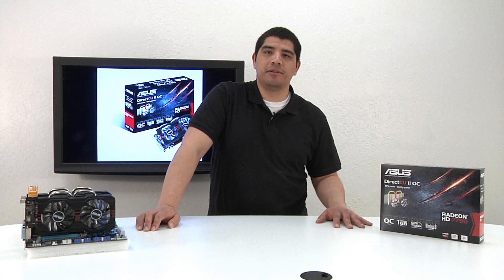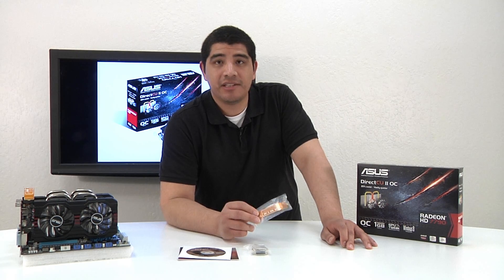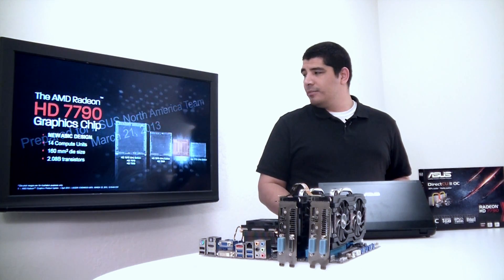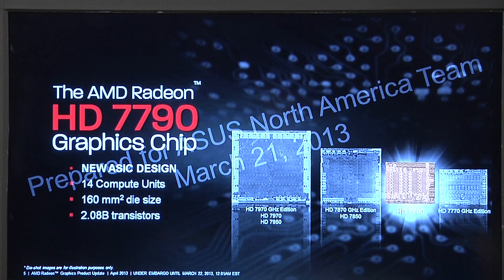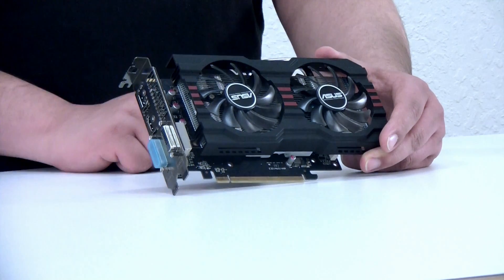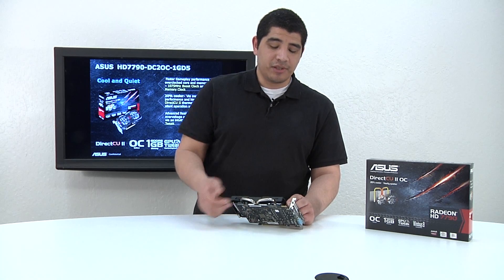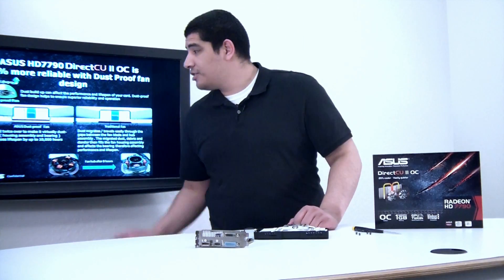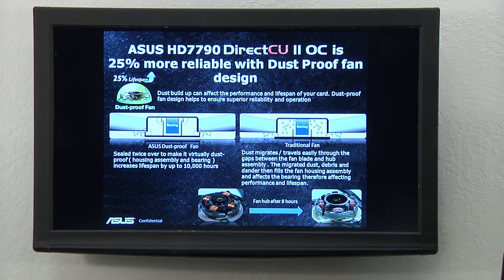ASUS HD 7790 Overview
JJ introduces the ASUS HD7790 DirectCU II OC, a very capable mid-range GPU ideal for 1080p gaming with a factory overclock at 1075MHz and 6.4GHz 1GB of GDDR5 video memory. With the ASUS Direct CU II thermal design, it offers considerable overclocking overhead and with up to 20% cooler operation.